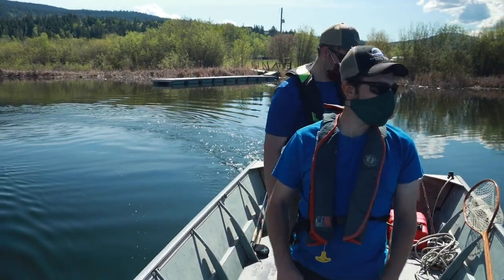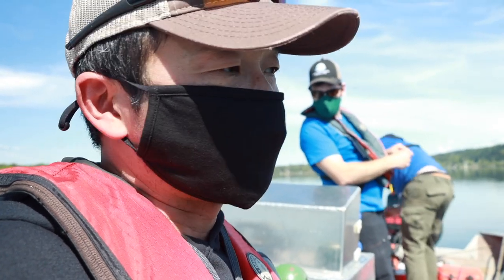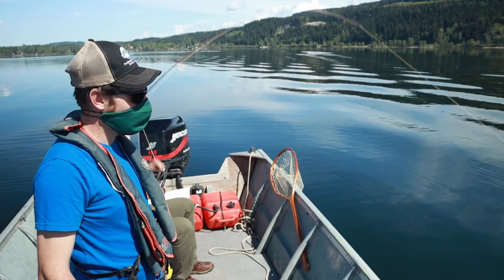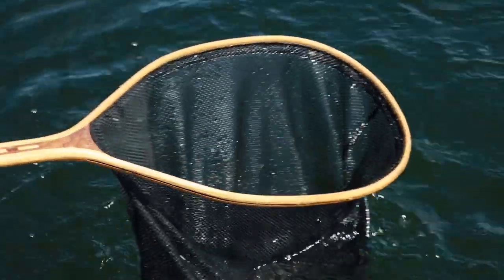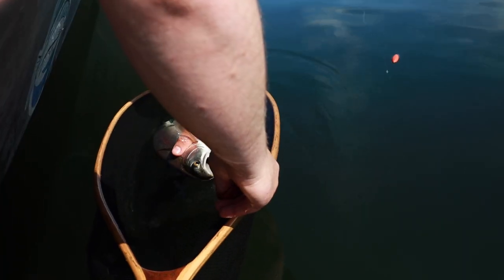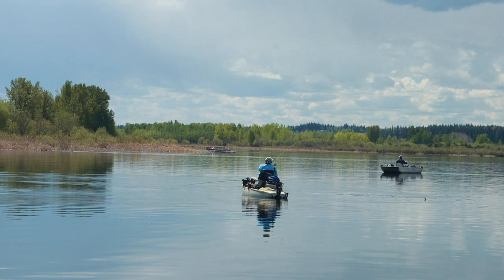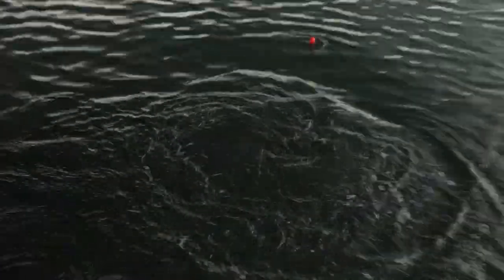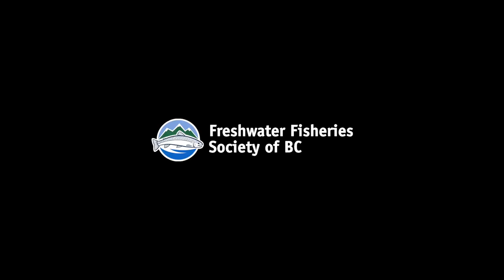7.5 Pound Rainbow Trout from Dragon Lake! | Fishing with Rod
After doing our egg collection for the Blackwater rainbow trout stocking program at @gofishbc, we did a bit of trout fishing at Dragon Lake in Quesnel BC Canada back in May. Lots of fish were caught, and Mark hit the jackpot with his seasonal best!

Camera:
Rodney Hsu

Editing:
Rodney Hsu